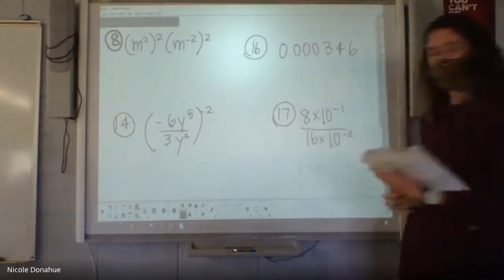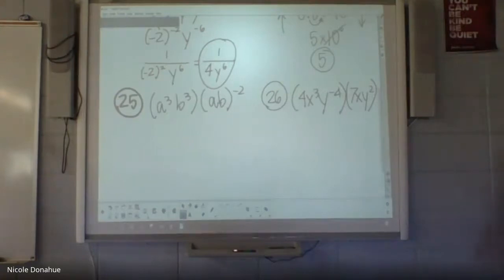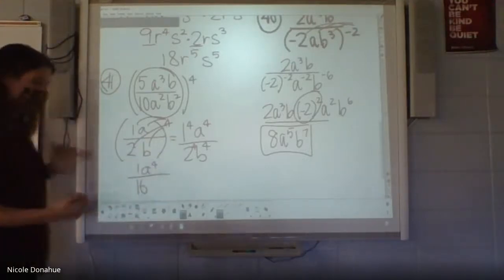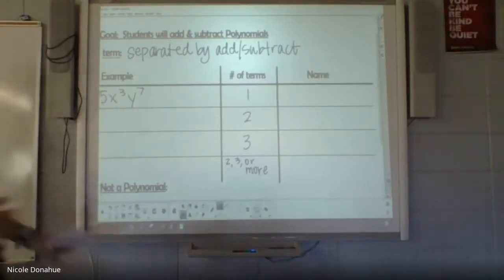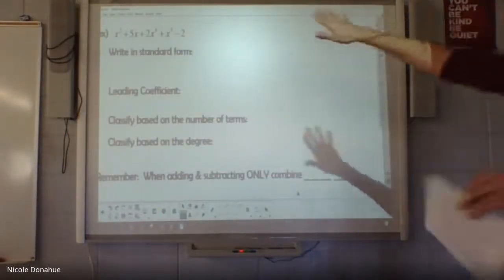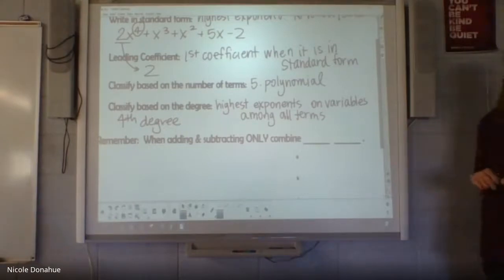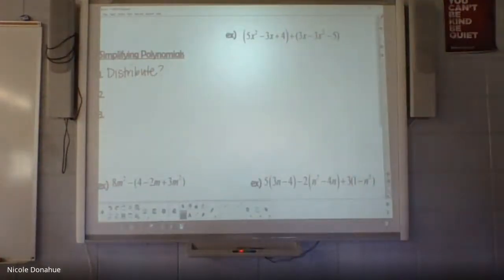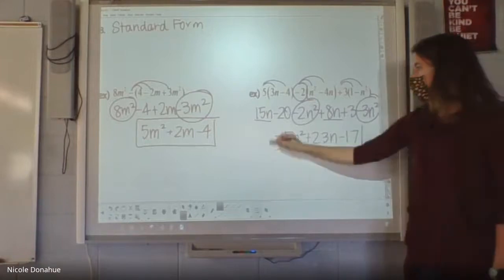5-2 Algebra 2 11/4/20